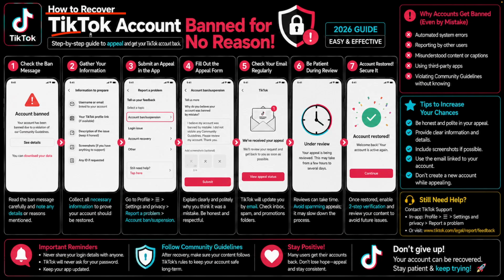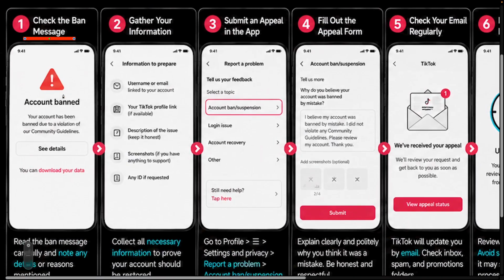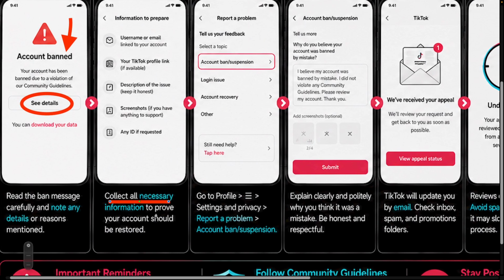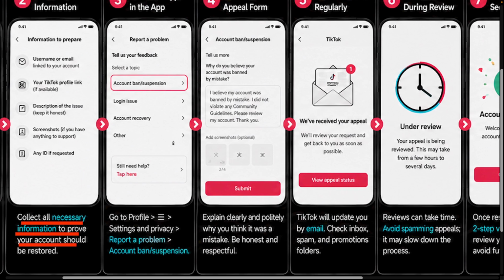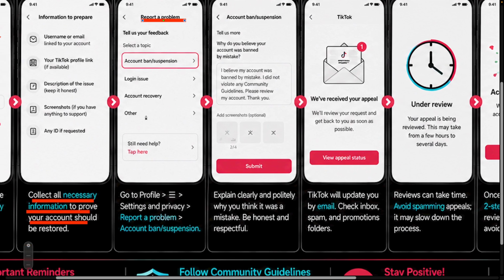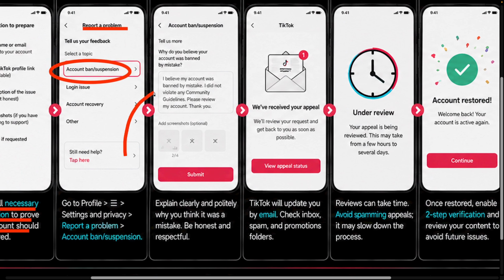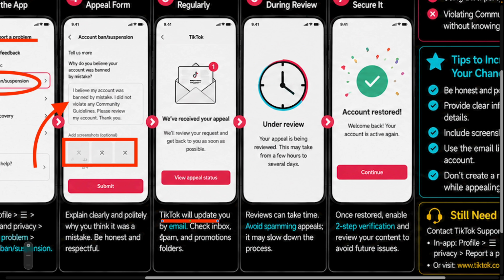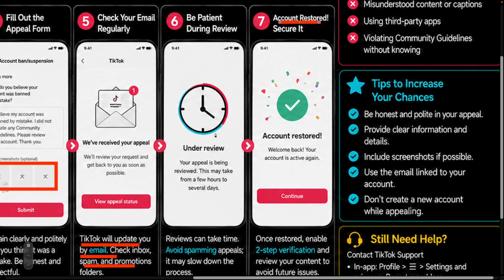How to Recover Your TikTok Account Banned for No Reason (2026)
Think your TikTok account was banned by mistake? In this step-by-step tutorial, you'll learn how to submit an appeal, provide supporting information, and request a review to recover your TikTok account in 2026.

In this video, you'll learn how to open the TikTok app and review the account ban notification by tapping See Details. You'll also see how to gather important information about your account, including screenshots and any evidence that may help explain why you believe the ban was issued in error.

This guide also explains how to use the Report a Problem feature or the TikTok Help Center to submit an appeal under the account ban or suspension category. Be sure to provide a clear, respectful explanation and include any relevant details that support your request. After submitting your appeal, monitor your email—including your spam or promotions folder—for updates from TikTok regarding the review and final decision.